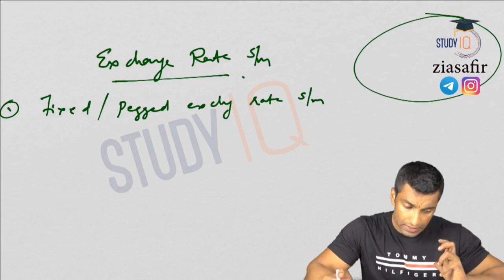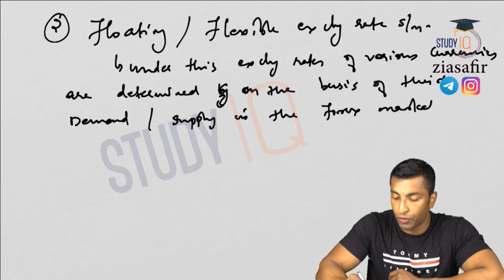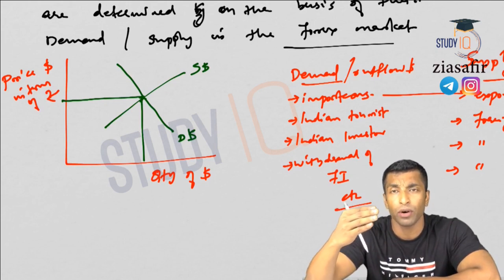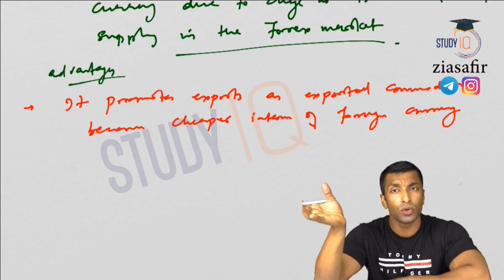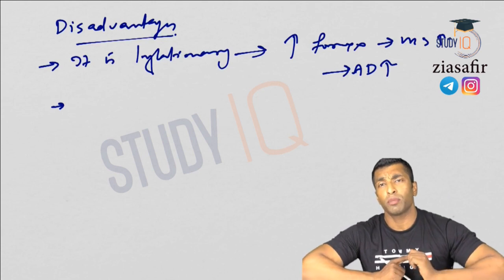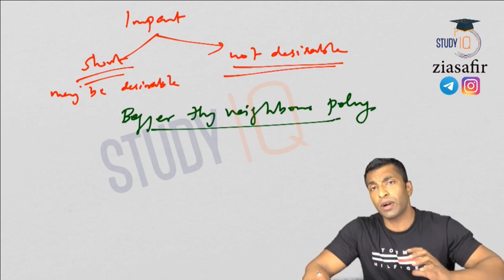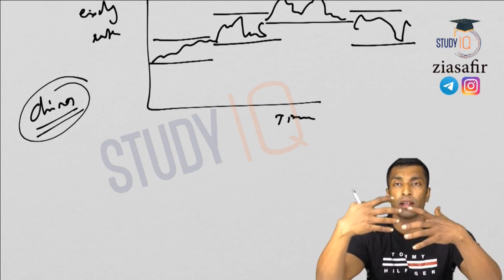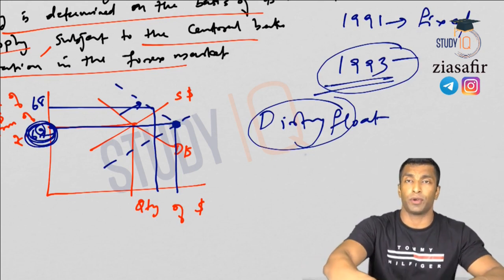Exchange Rate System, Fixed, Floating, Growling Peg, Wider Band, Managed Float Exchange Rate Systems